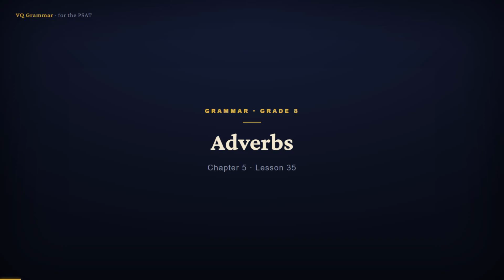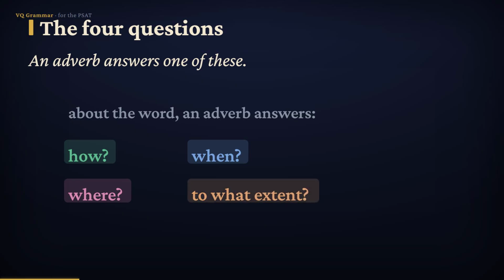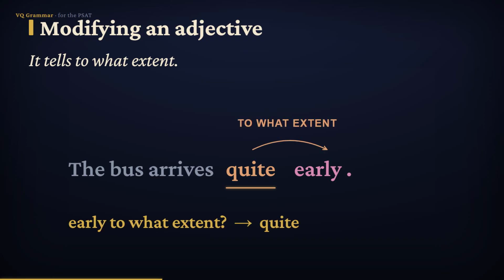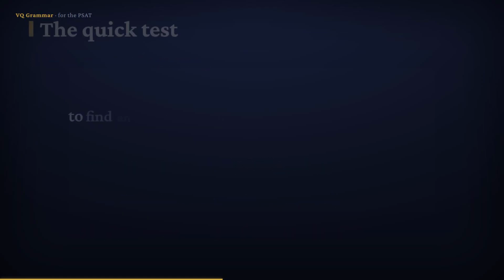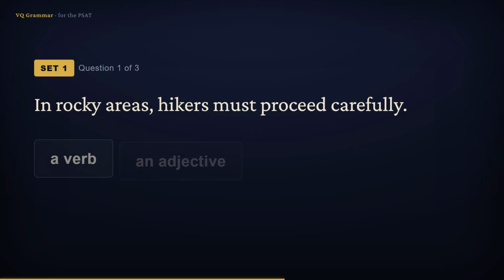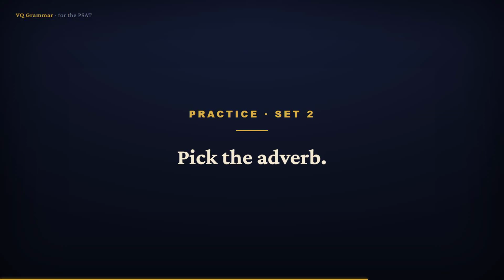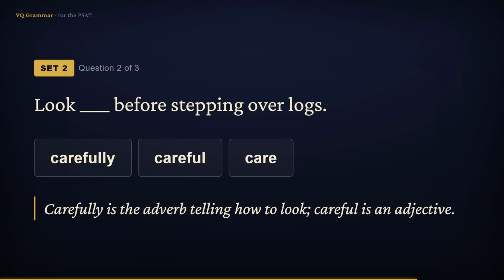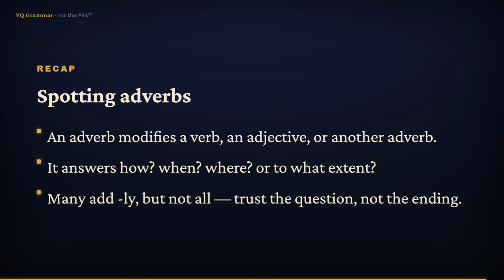Grammar Grade 8 | Ch. 5, Lesson 35 — Adverbs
CHAPTER 5: ADJECTIVES AND ADVERBS — LESSON 35: ADVERBS
An adverb modifies a verb, an adjective, or another adverb. This lesson shows
you the four questions adverbs answer, what they can modify, and the -ly clue
(and its exceptions), then works through six practice questions.

• An adverb modifies a verb, an adjective, or another adverb
• The four questions: How? When? Where? To what extent?
• Many adverbs end in -ly — but not all (often, very, here, not)
• How adverbs differ from adjectives
• 3 practice questions: what does the adverb modify?
• 3 practice questions: pick the adverb

Chapters
0:00 Introduction
0:23 What an adverb does
0:54 The four questions
1:29 Modifying a verb
2:02 Modifying an adjective
2:36 The -ly trap
3:12 The quick test
3:45 Practice Set 1 — what does the adverb modify?
5:15 Practice Set 2 — pick the adverb
6:33 Recap: adverbs